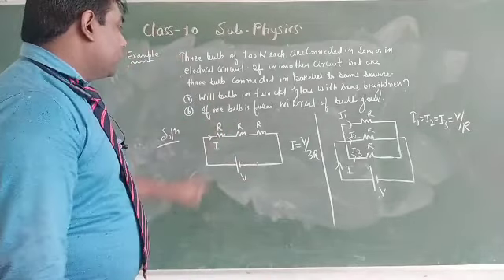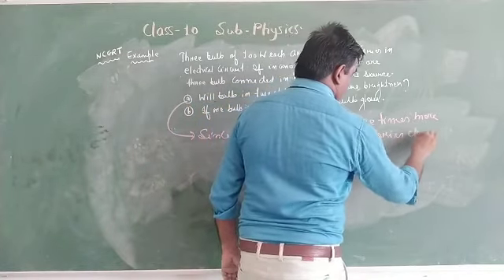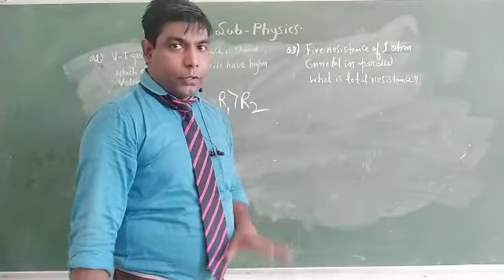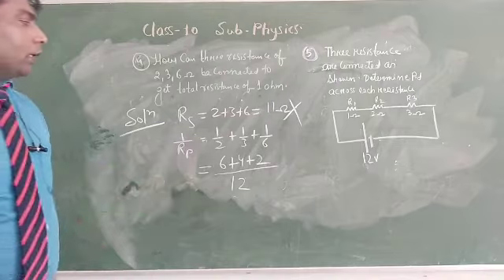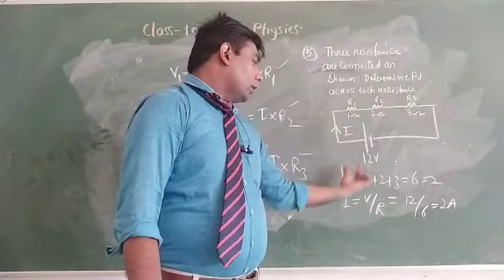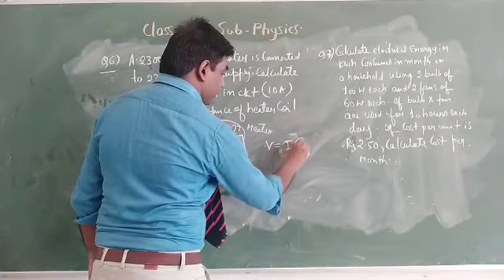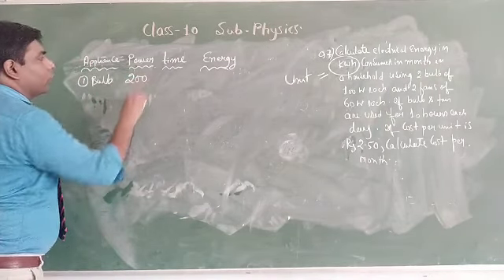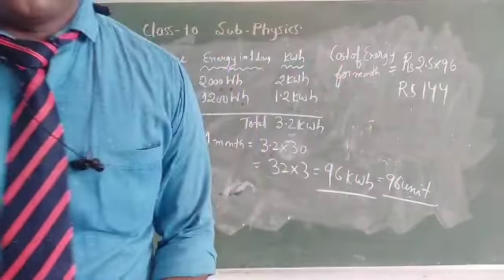Class 10 Ch3 Exercise Question by Ranjan Chowdhary